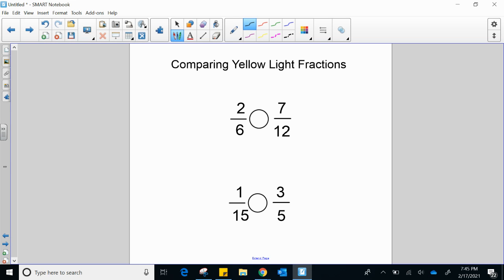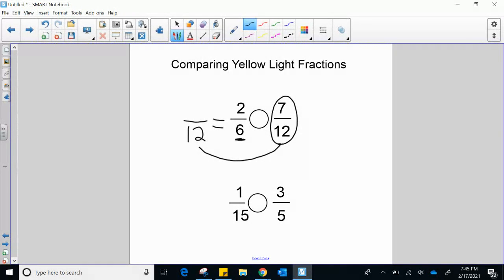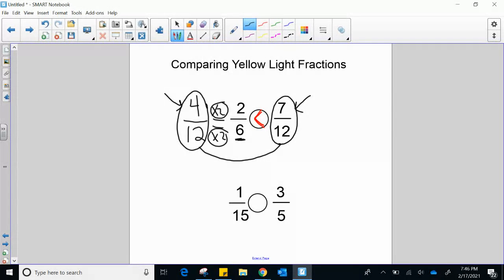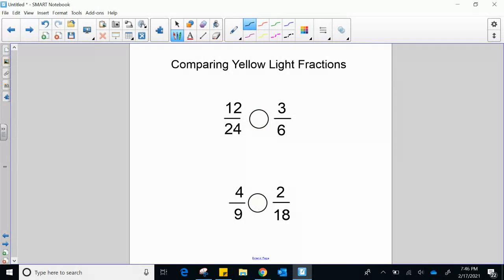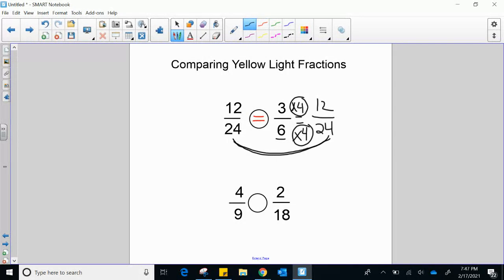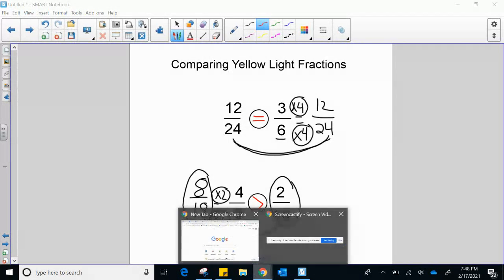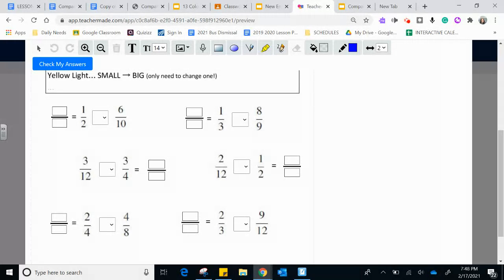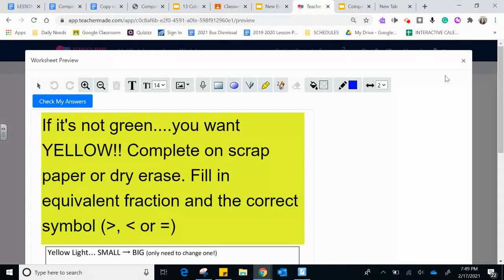Comparing YELLOW light fractions